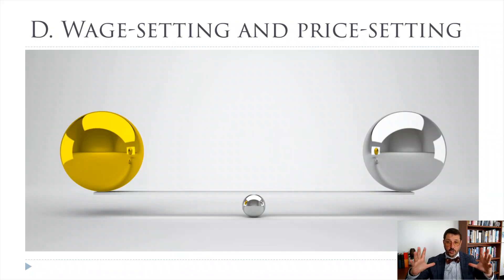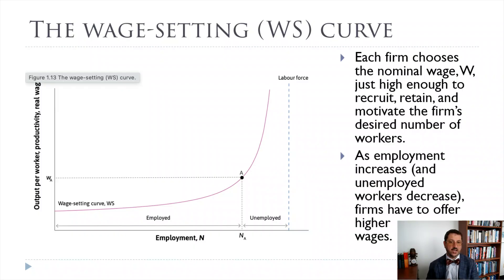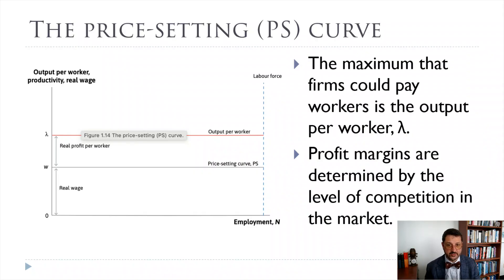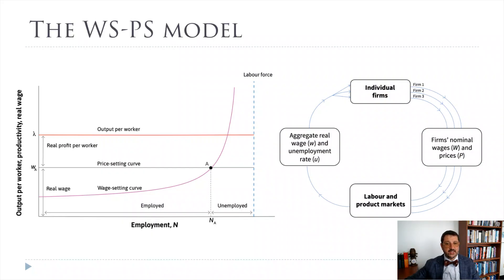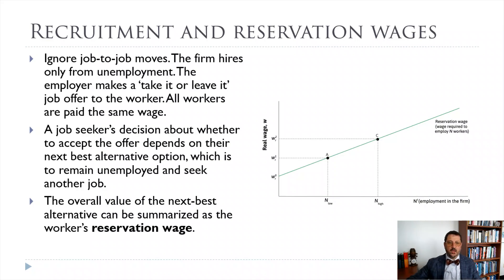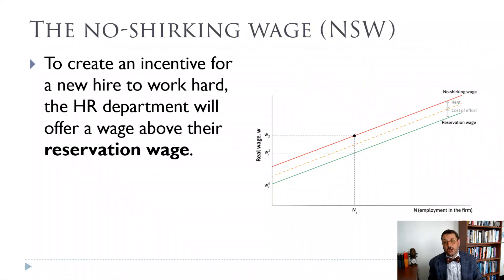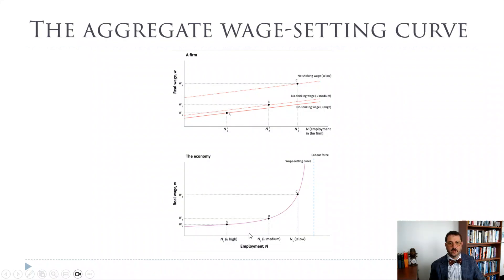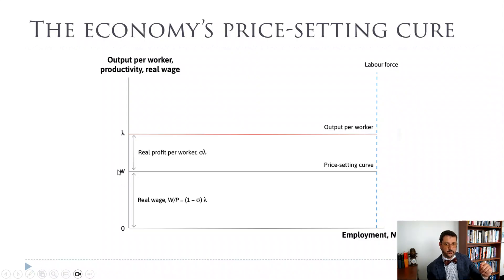Ch1 Core2 0 WS-PS Model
Principles of Macroeconomics using CORE's The Economy 2.0
Wage Setting - Price Setting Model